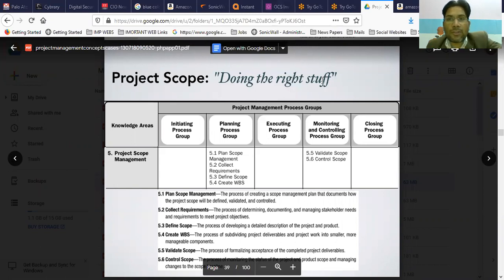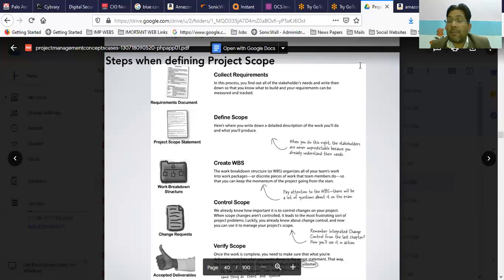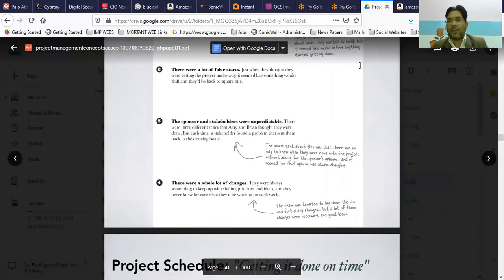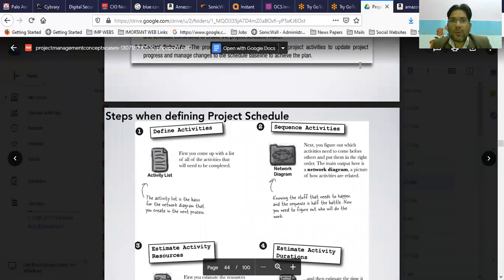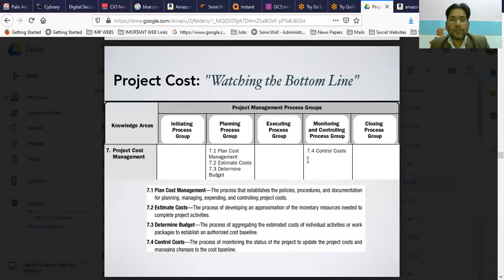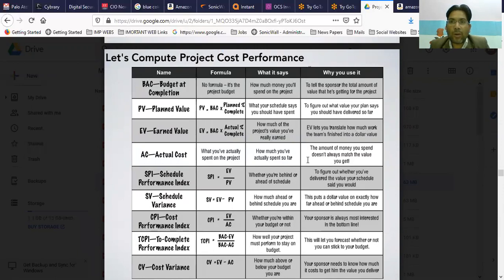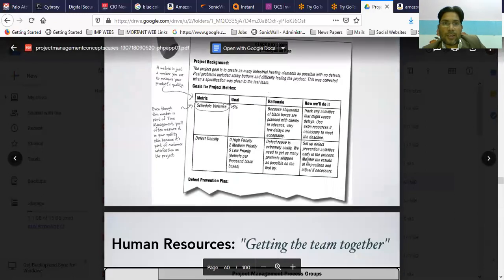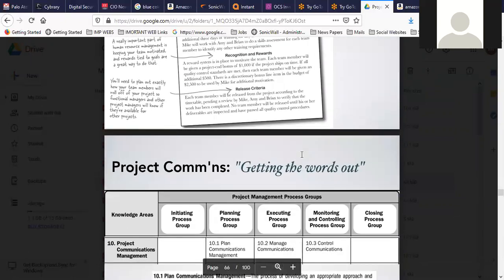PMP Class 3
Project Human Resource Management PMP Class 3